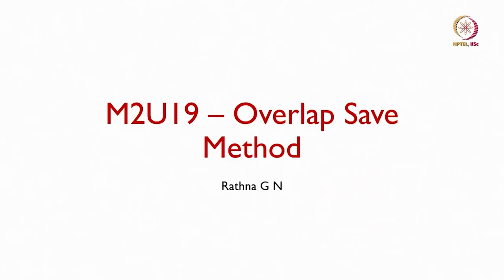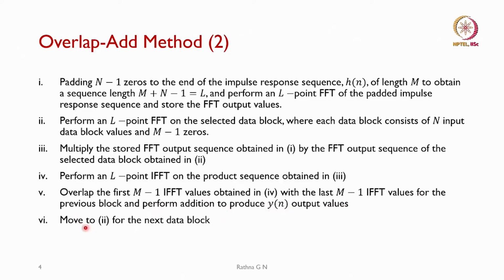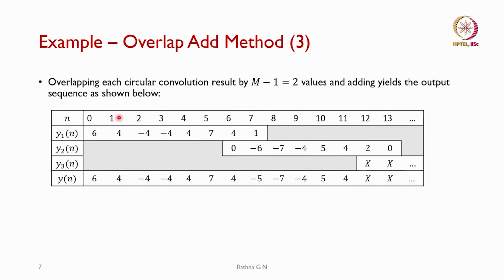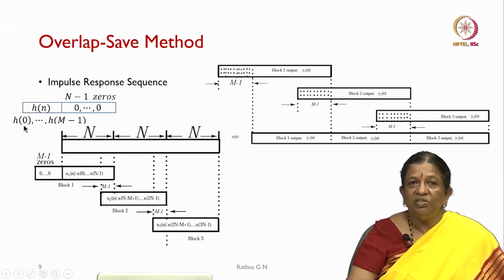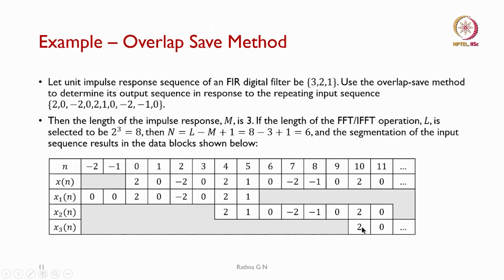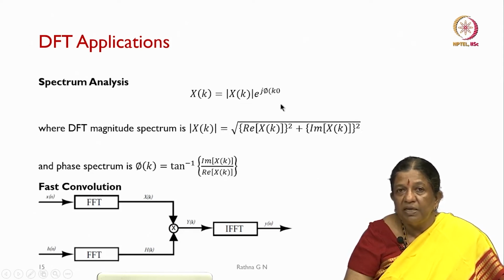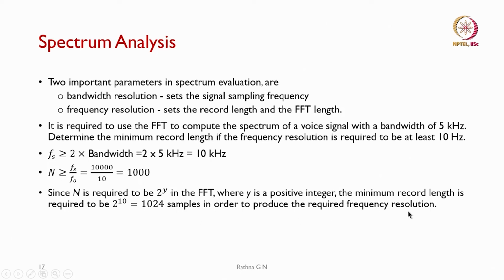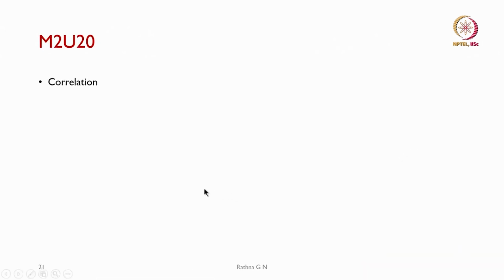Lec 29: Overlap Save Method